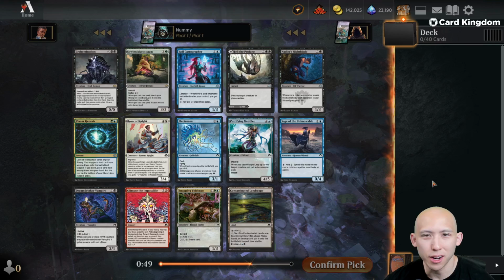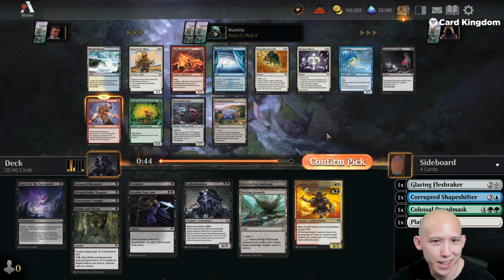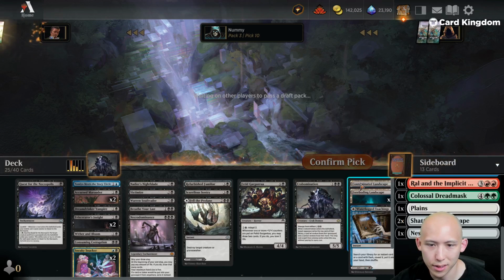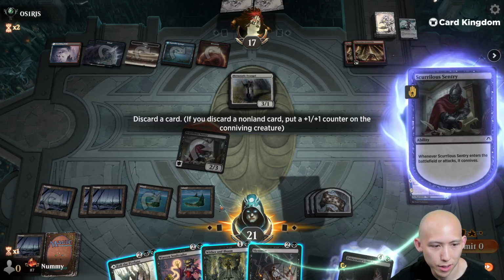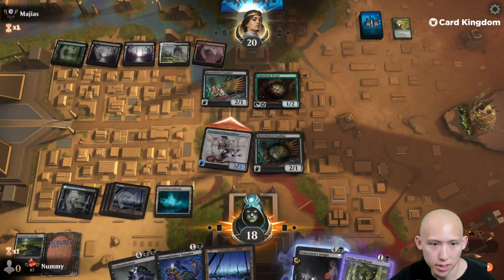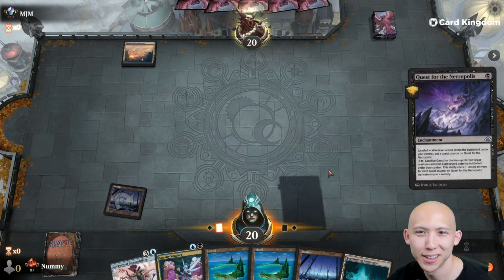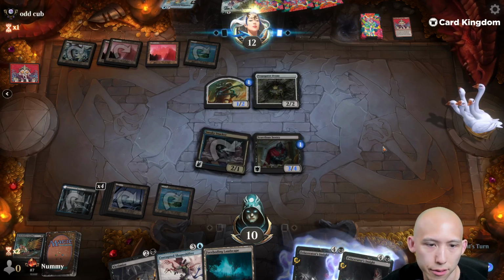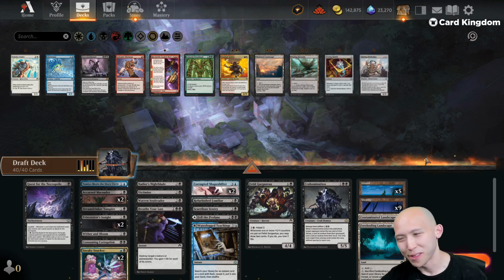We'll Never Know What Might've Been | Top 10 Mythic | Modern Horizons 3 Draft | MTG Arena